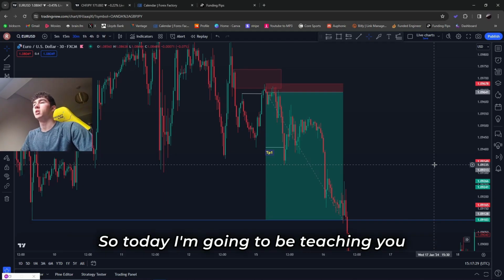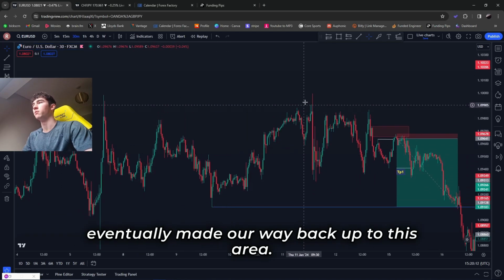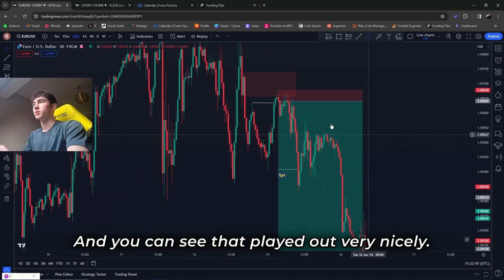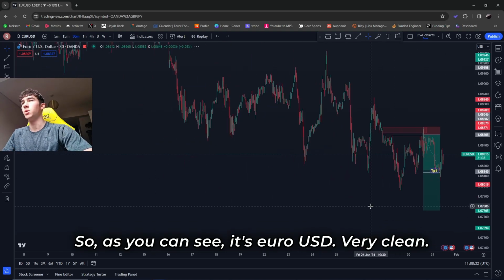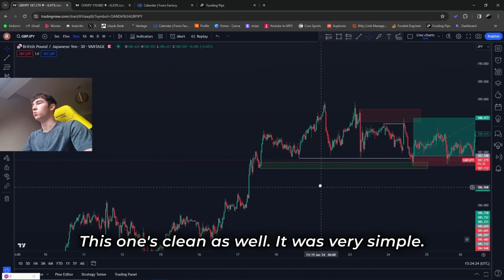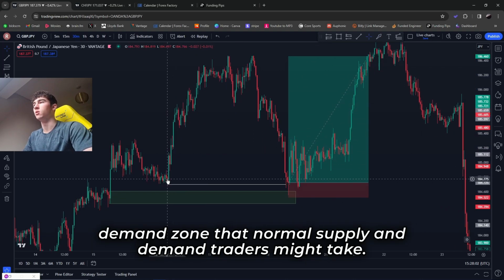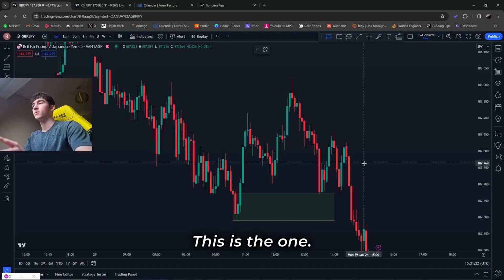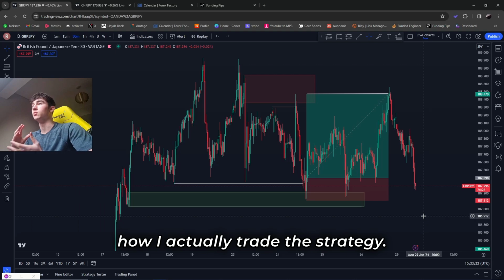How to get a higher win rate and rr with supply and demand Full strategy explanation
Full strategy explanation 📈📈

00:00-00:27 Intro
00:27-4:41 Overall structure + Trade 1
4:41-6:57 Trade from today (trade 3)
6:57-8:21 Trade 2
8:21-10:30 More examples
10:30-11:18 A 5m setup